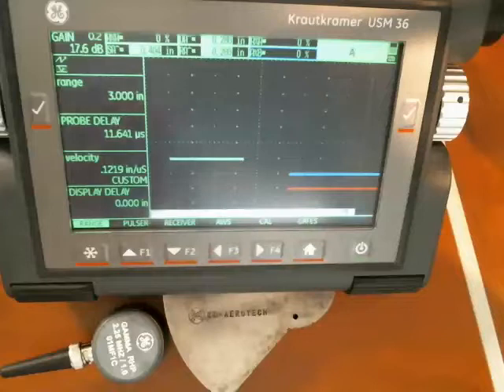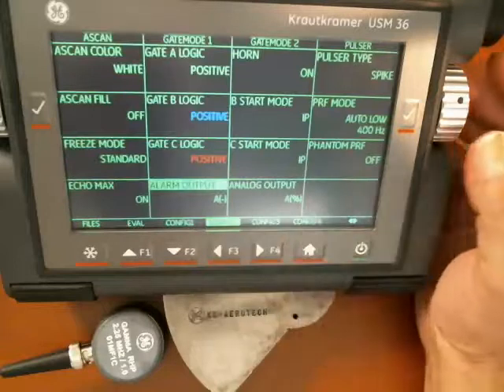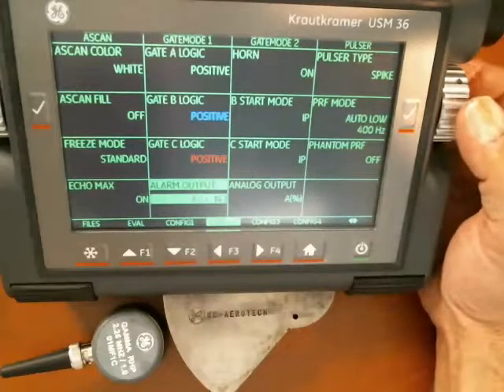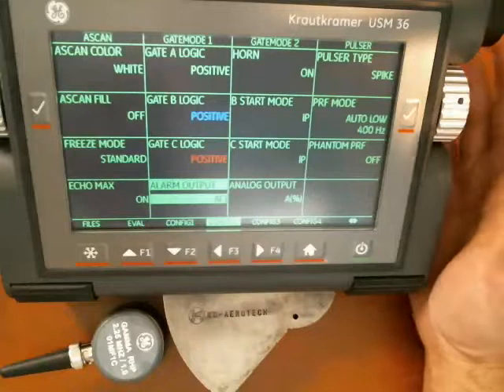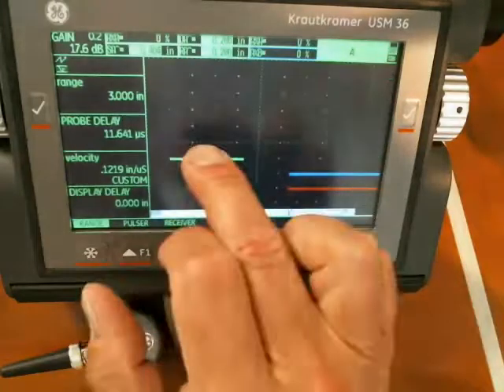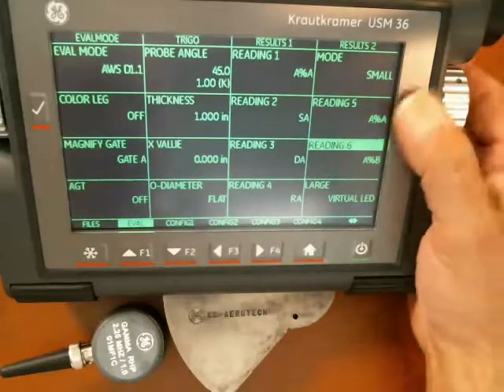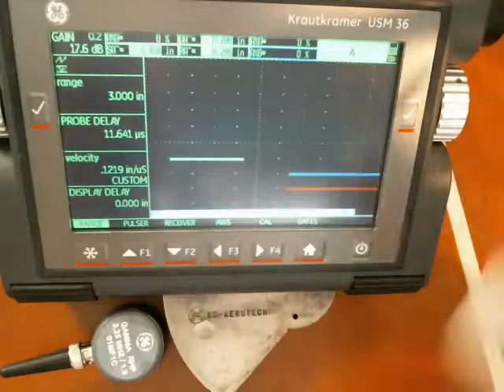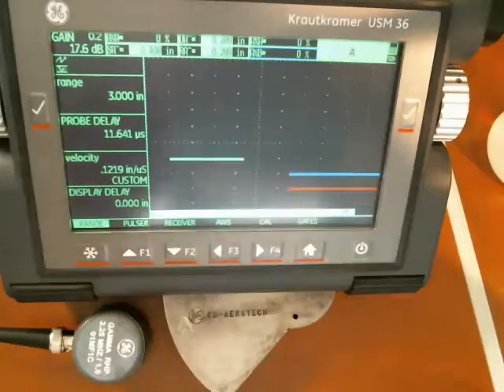Audible Horn Demonstration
Demonstration of setup and use of the audible alarm horn on a USM 36 flaw detector.